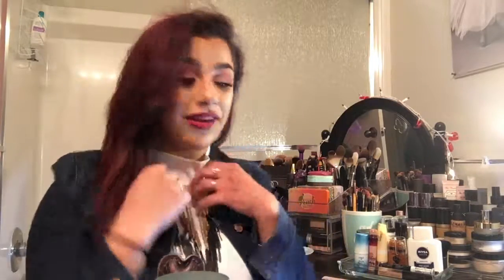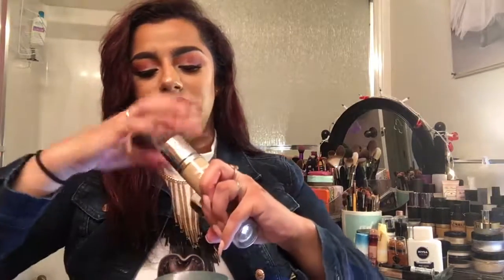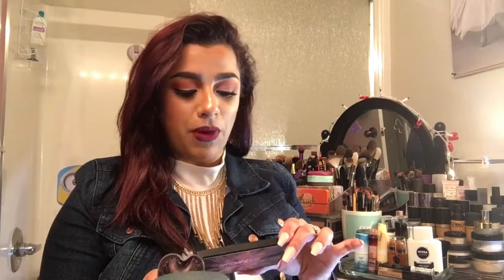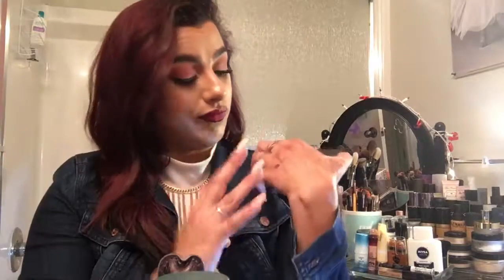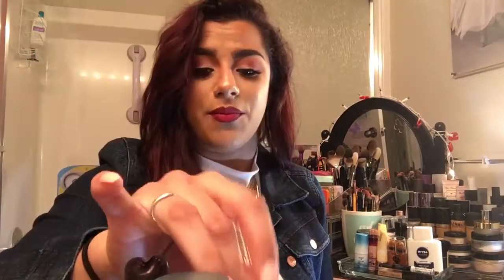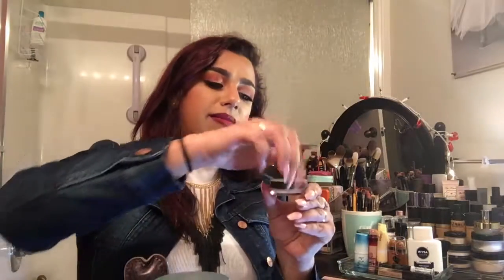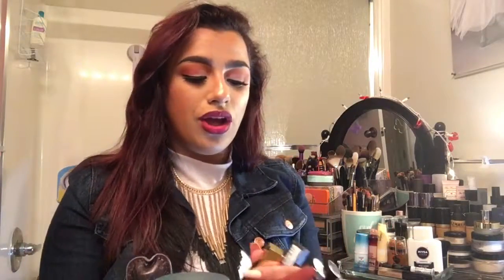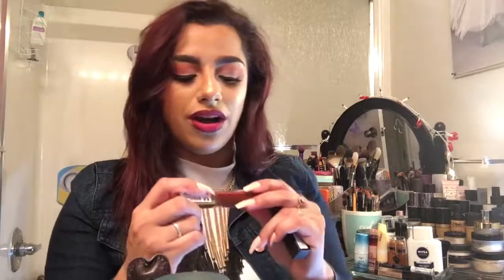January Regrets ! Foundation , Lippies , Drugstore & Highend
This is my January regrets video ! These are my favorites kind of videos too make ! Let me know your faves in the comments. Also don't forget too watch my favorite video for January

L'Oréal total cover foundation
Neutrogena Hydrating tint foundation #30,60,110
Wet n wild liquid catsuit Video Vixen
Milani Amore Liquid Matte Lippies Lighter shades
Smashbox Covershot Palette Softlight
Tarte Amazonian clay translucent powder
Milani strobe and pore minimizing Primer
Physicians formula pore vanishing Primer
Lancôme La Base Eye Primer #02
Wet N Wild Cushion Lip
Morphe Concealer Toast